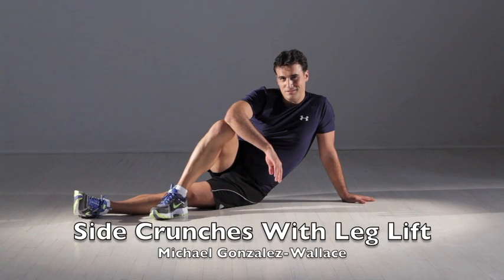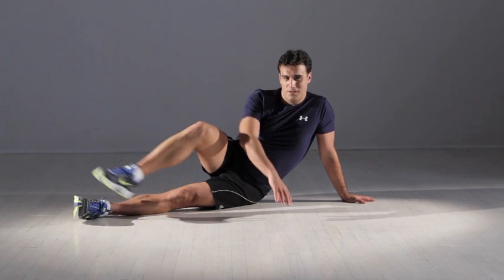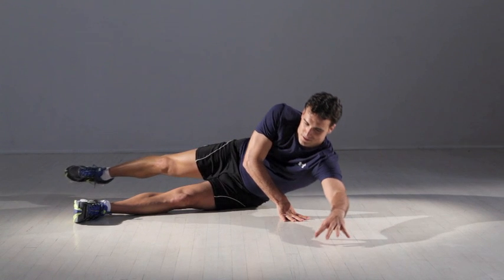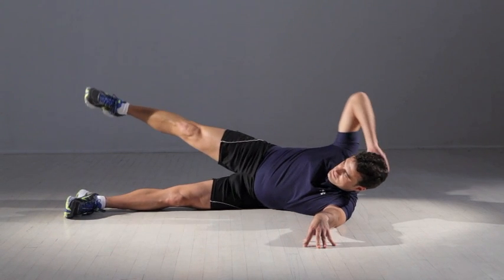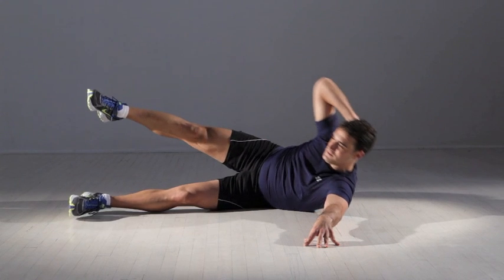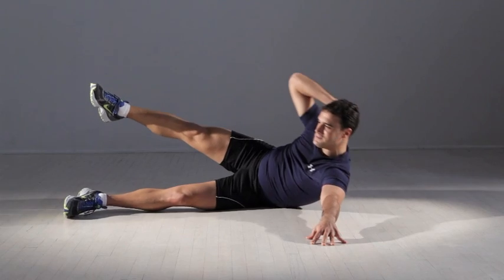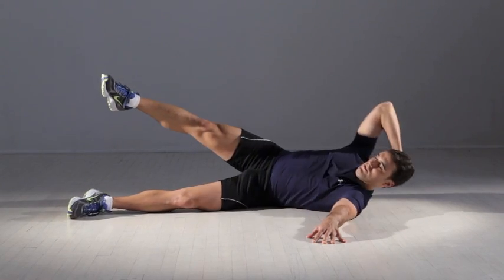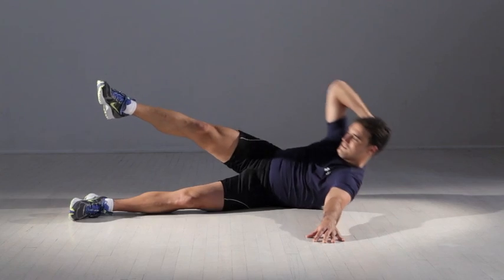Move of the Week: Side Crunch With Leg Lift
This move will help balance the strength in your core.